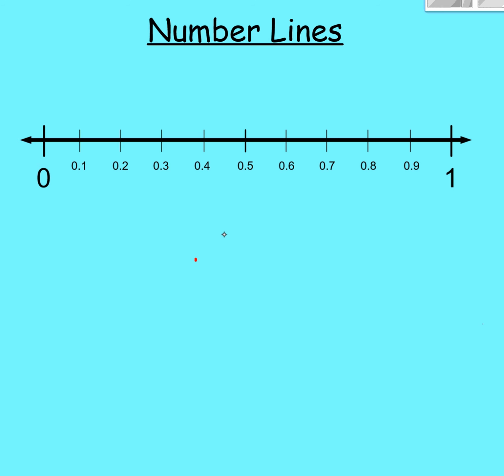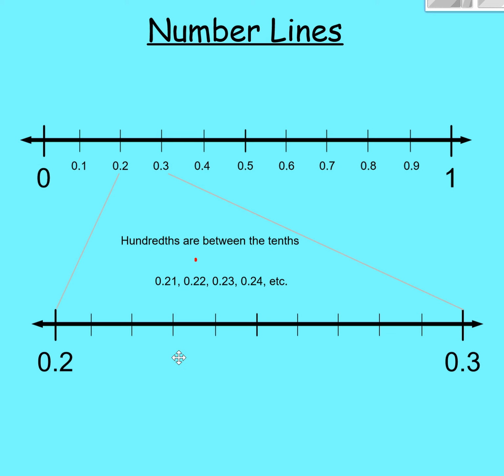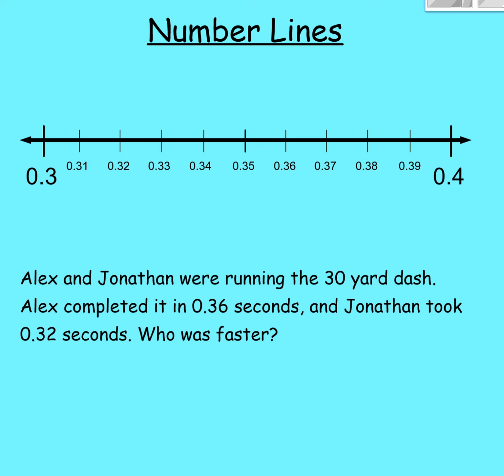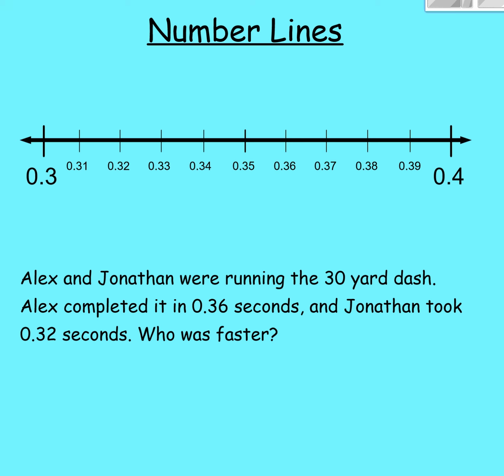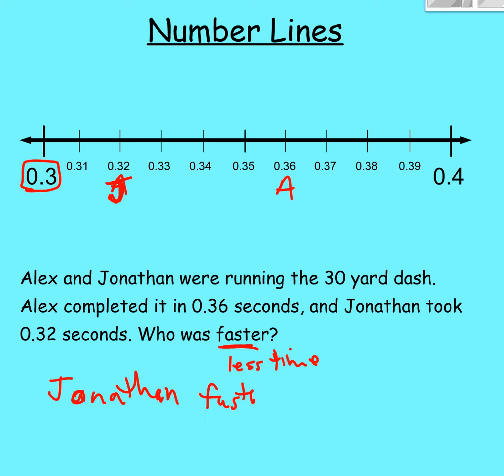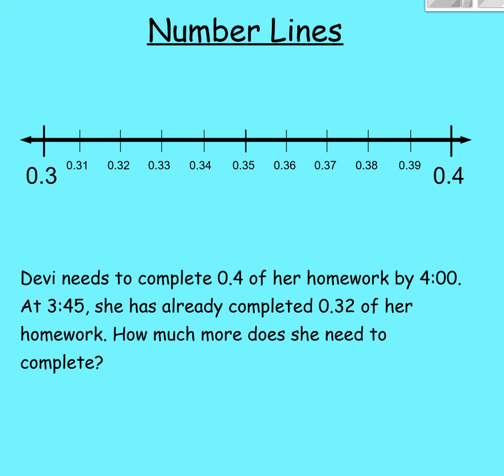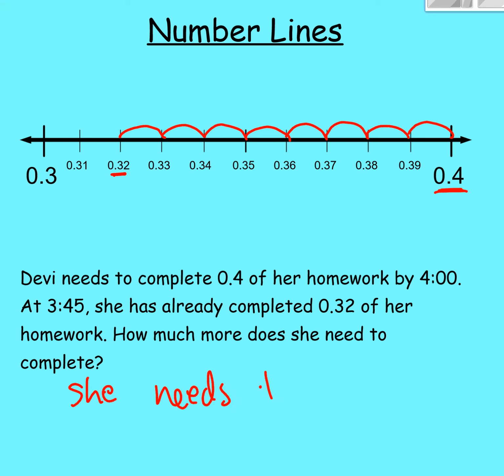Hundredths on the Number Line